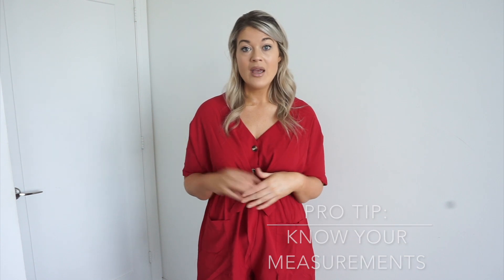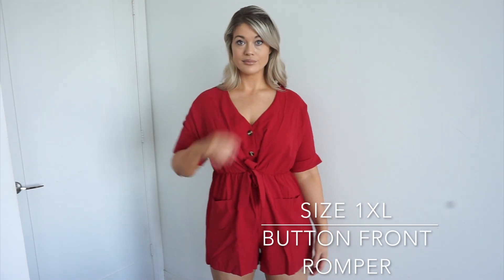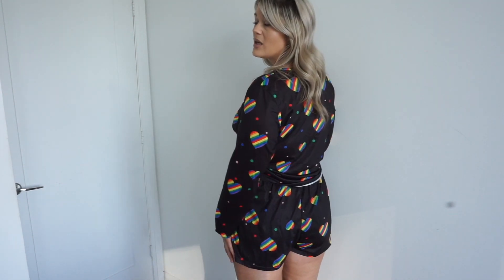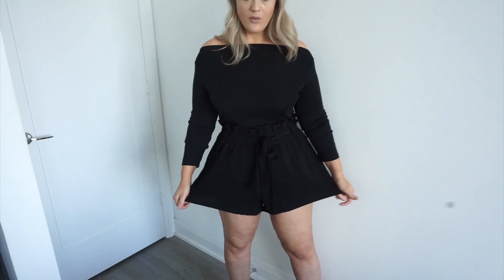SHEIN TRY-ON HAUL | CURVY SPRING FASHION 2020 | MIDSIZE STYLE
Hi babes! I'm sharing another SHEIN haul with you today with some really great Spring/Summer Curvy Fashion!

MY CURVY STATS:
Height: 5 ft 9 1/2
Bust: 38 DD
Waist: 31
Hips: 43